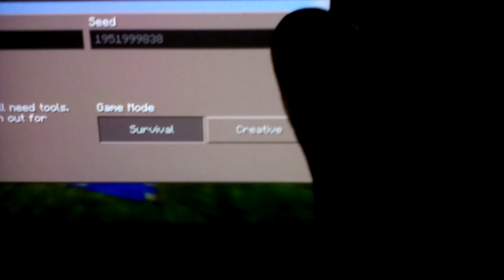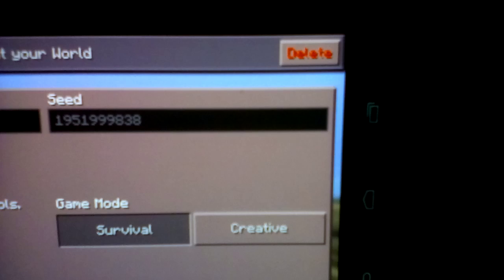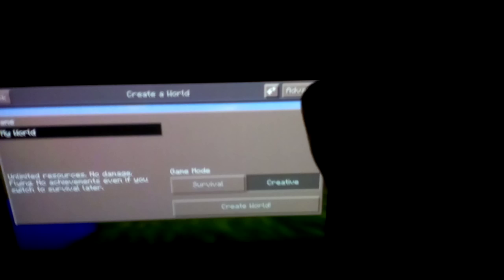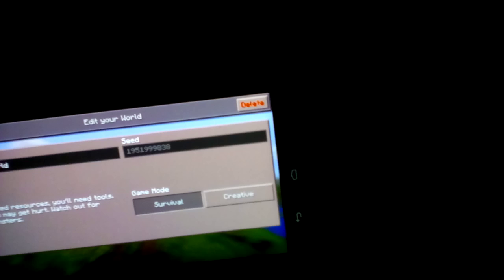Awesome village seed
2 villages and 1awesome black Smith